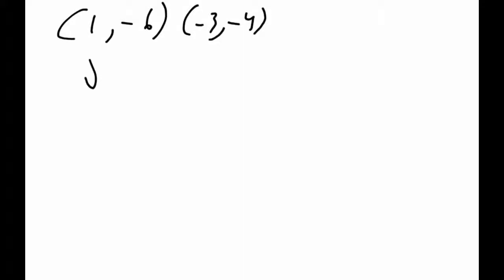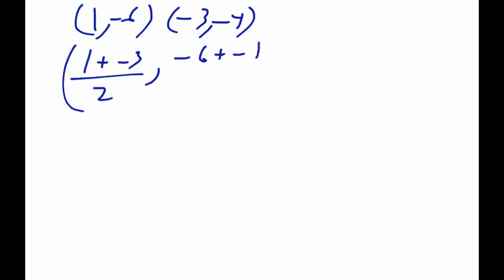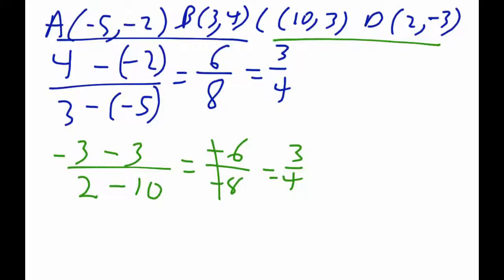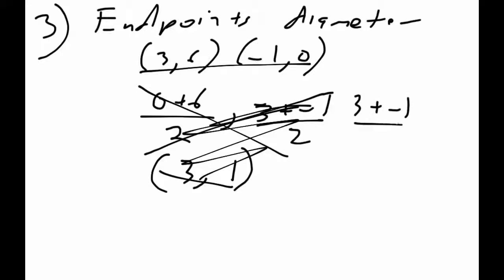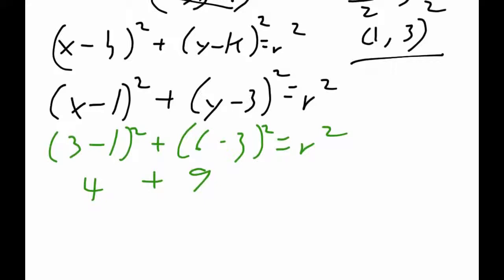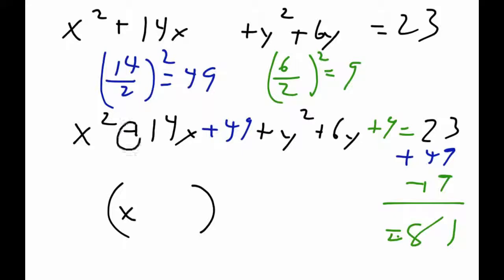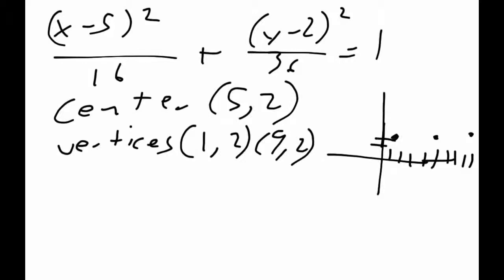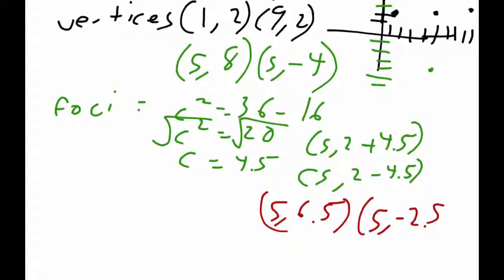Ch 10 part 1 review